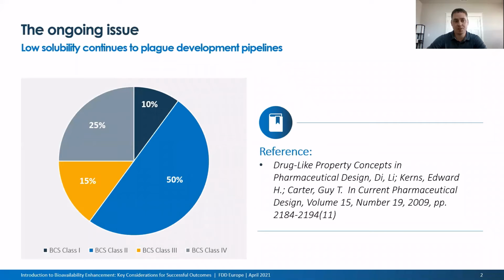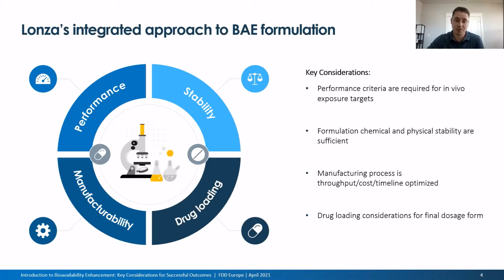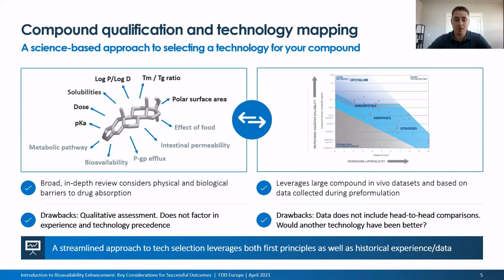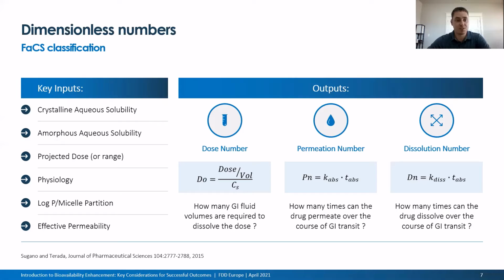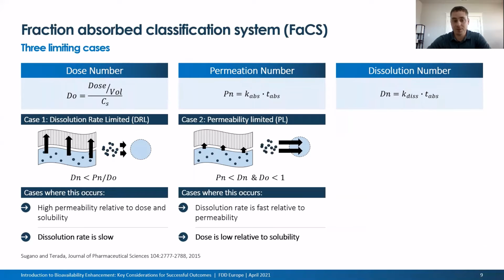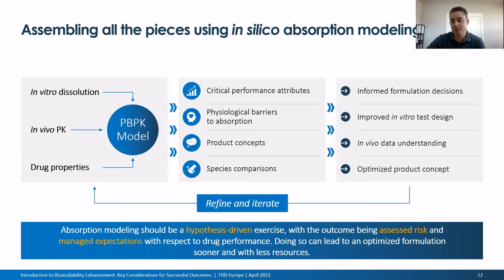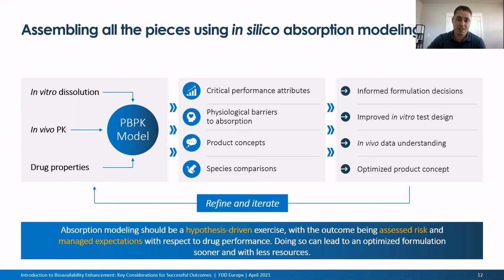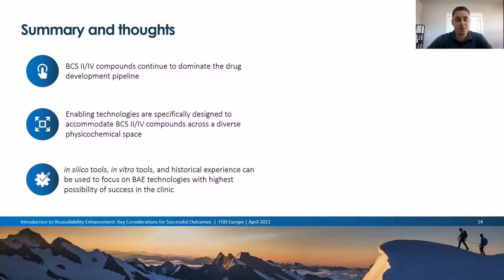Lonza Spotlight Presentation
• A large share of small molecules in current pharma company pipelines have poor oral absorption due to low aqueous solubility or dissolution rate
• Evaluating formulation approaches for increasing oral bioavailability are becoming routine early on in formulation development programs
• Not all technologies are appropriate for a given compound, and as such, selecting the appropriate bioavailability enhancing technology requires careful consideration of
physicochemical properties, dose and an understanding of the root cause for poor exposure
• This short presentation will give a general overview of bioavailability enhancement and some of the key considerations when evaluating technologies to progress forward into the
clinic